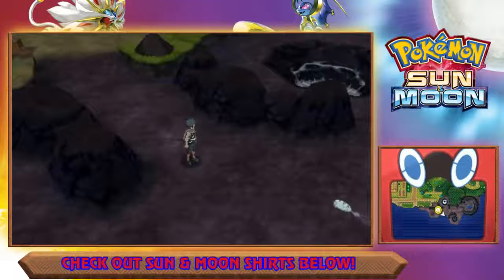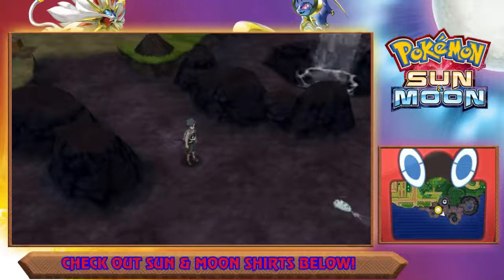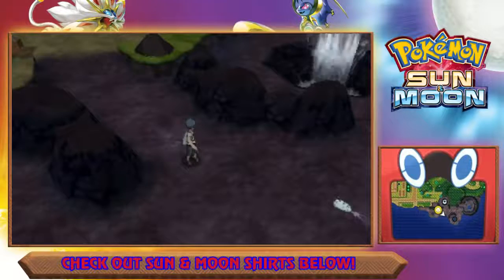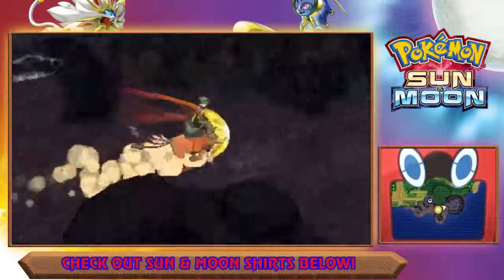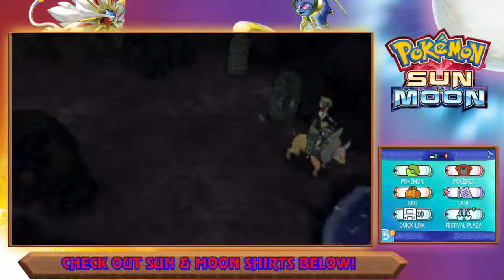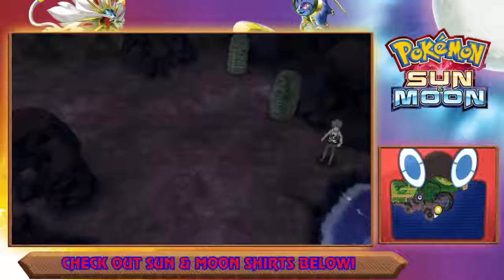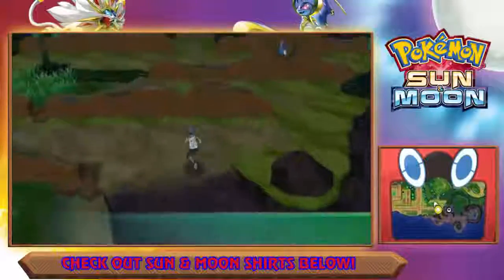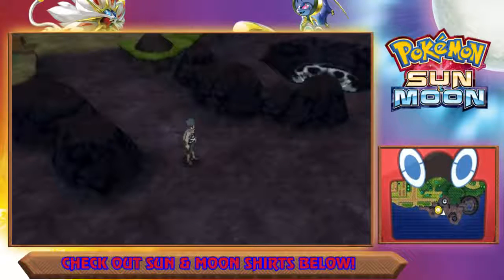SHINY HUNTING ROCKRUFF Pokemon Sun and Moon w/ My Girlfriend ( Shiny Rockruff )